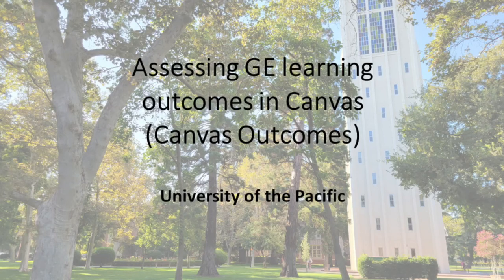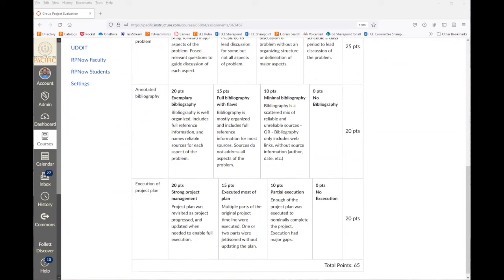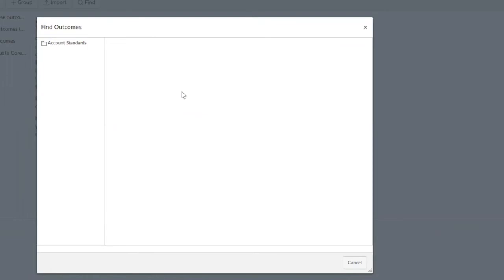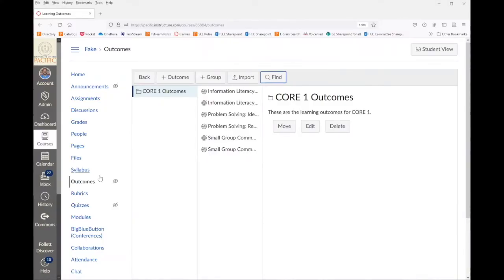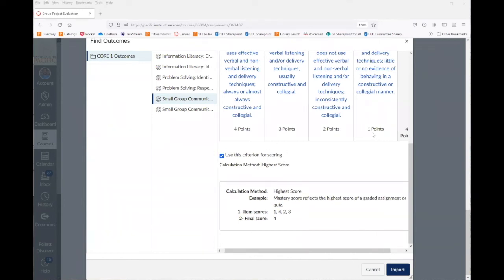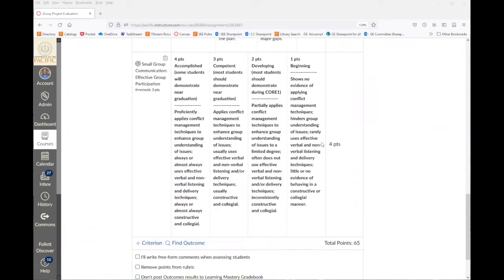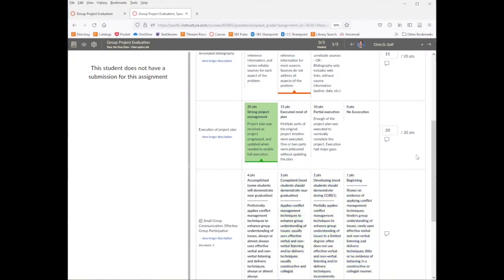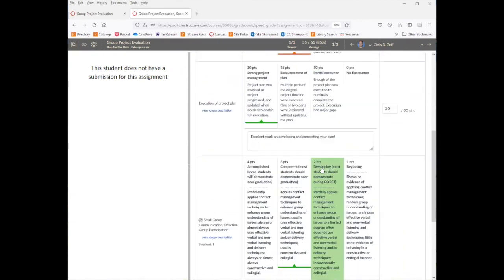Canvas Outcomes for General Education classes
For GE instructors at Pacific: basic guide to import GE Program learning outcomes to your Canvas course, embed them in assignment rubrics, and score students.  While CORE1 is used as an example, the instructions here are relevant to other GE courses.

0:00 - Introduction
0:34 - Importing outcomes from GE
3:06 - Adding outcome to an assignment
5:40 - Scoring an outcome